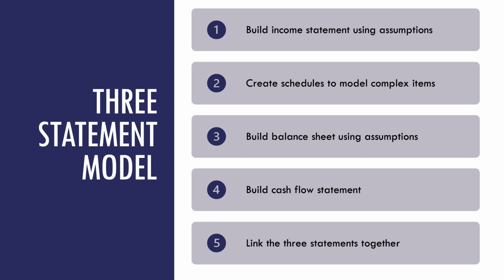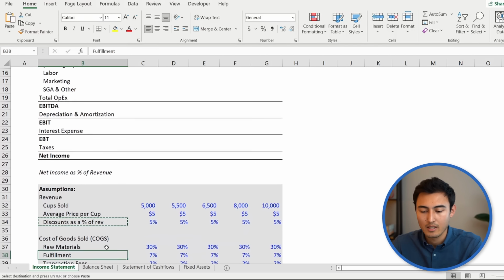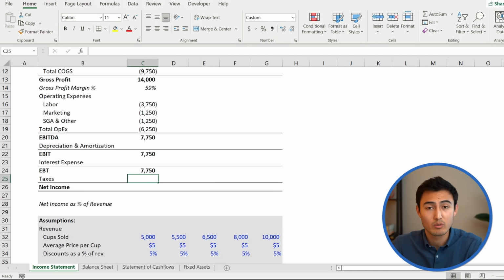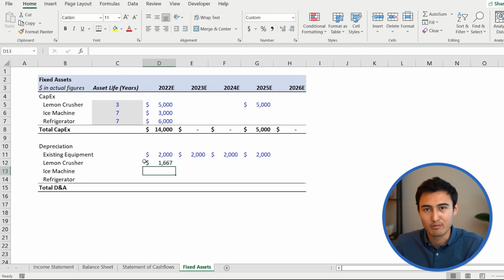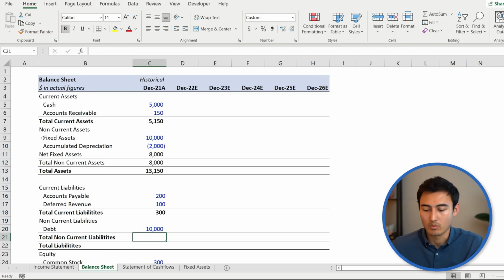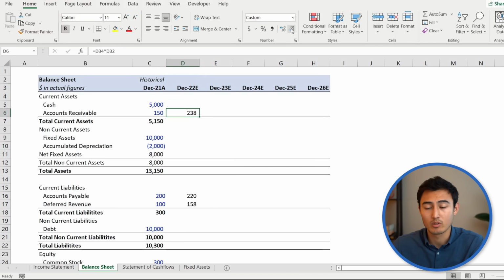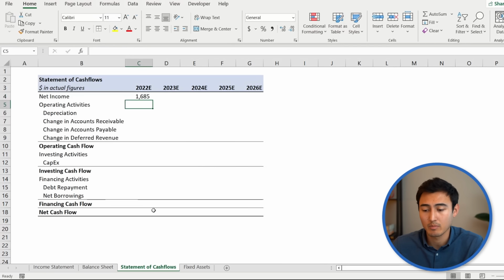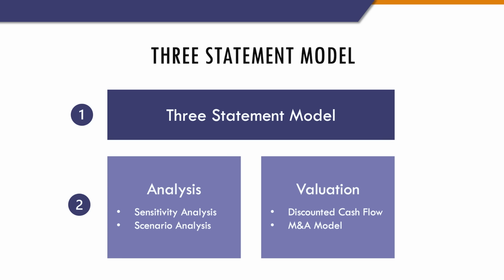Build a Dynamic 3 Statement Financial Model From Scratch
Create a three statement model linking the income statement, balance sheet, and cash flow statement into a dynamic financial model used for valuation (discounted cash flows, M&A models, LBOs etc.) as well as financial analysis (scenario analysis, sensitivity analysis etc.)

This type of financial model is often used as the foundation for more complex models like a discounted cash flow (DCF). Here's the key steps in the process:

1. Firstly, we’ll organize and build our income statement using a set of assumptions
2. Next, we’ll create schedules to model out more complex line items like CapEx and Depreciation)
3. Following that, we’ll build out our balance sheet
4. Lastly build up the cash flow statement and link the 3 statements together

Along the way I'll explain the 3 financial statements and their key line items. I'll also explain the types of assumptions we'll be making to forecast figures for future years. Lastly, we'll learn some financial modelling best practices such as font colors, formulas, and custom formatting.

Chapters:
0:00​ -​ Intro
1:00​ -​ Formatting the Income Statement
3:01​ - Building the Income Statement
11:06​ - Fixed Assets Schedule
15:42​ - Formatting the Balance Sheet
16:49​ - Building the Balance Sheet
27:05​ - Building the Cash Flow Statement
31:10​ - Linking the 3 Statement Model